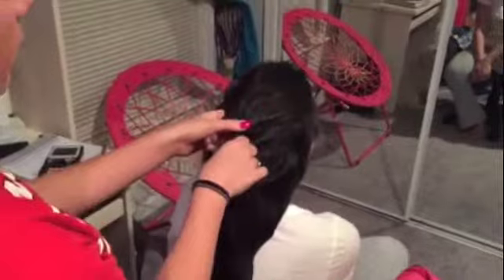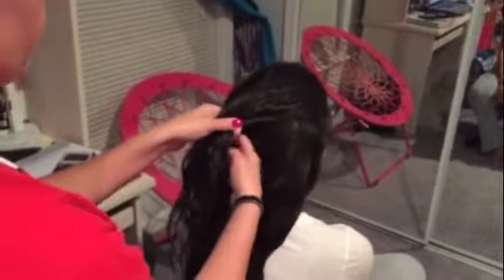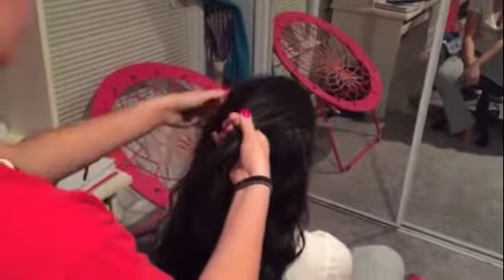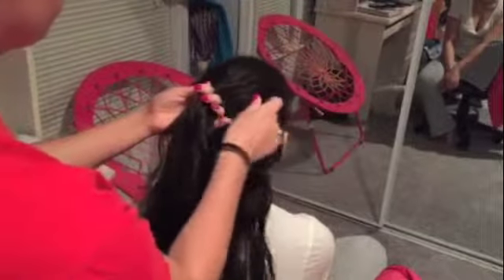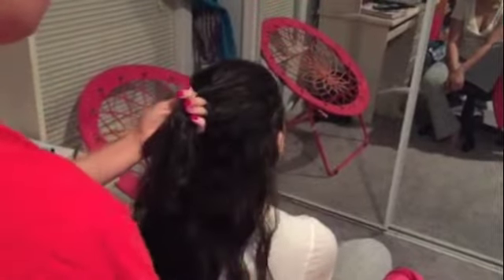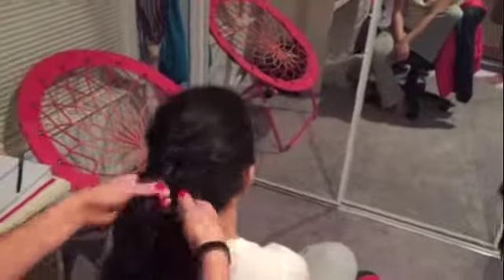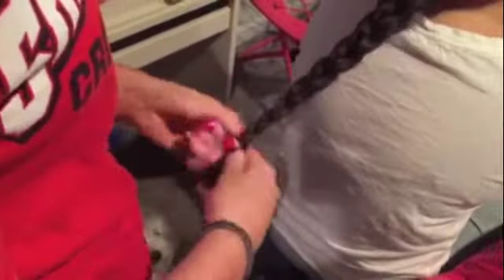Tutorial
Hair tutorial on how to french braid.